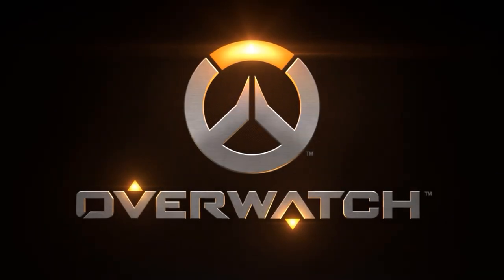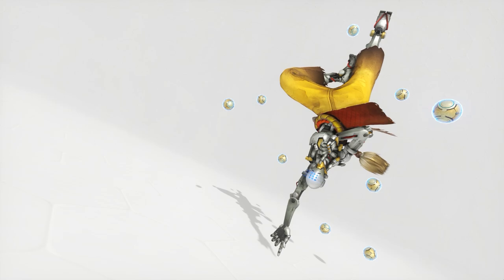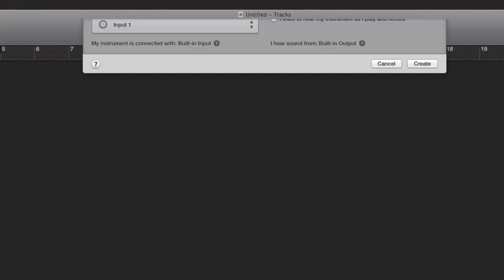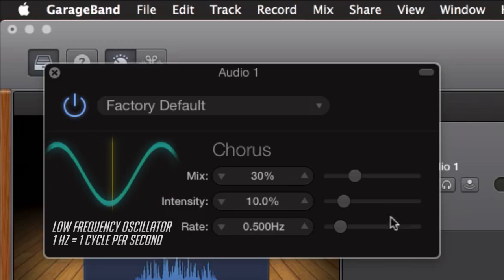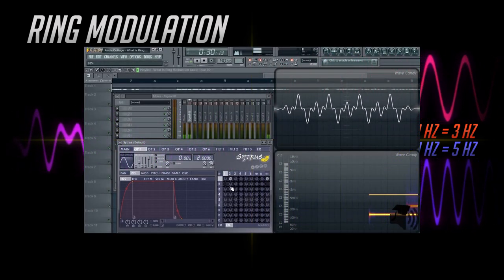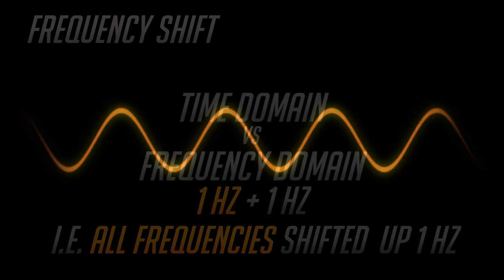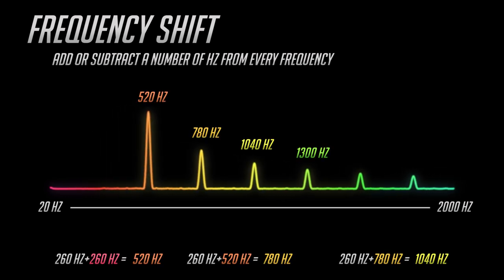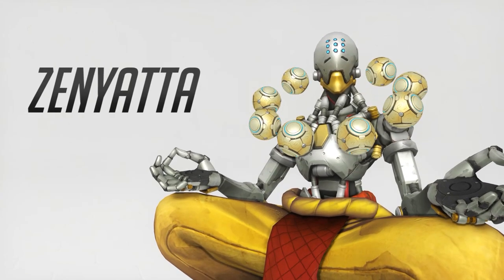How to make Zenyatta's Voice Effect (using GarageBand)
A brief tutorial in GarageBand showing you how to create a voice effect that sounds very similar to Zenyatta, a character from the Blizzard game Overwatch.

I also briefly explain signal processing effects: Chorus, Ring Modulation, and Frequency Shifting.

TL;DR - GarageBand settings
__Chorus___
Mix: 50%
Intensity: 25%
Rate: 0.500Hz

__RingShifter__
Frequency: -30Hz
Dry/Wet: 1.00
Feedback: 0.00
Delay Amount: 0.00
Delay Time: 0.00ms

Notes for if you are trying to recreate this in another piece of software...
__Chorus___
delay magnitude around 15-18 ms  (I think... only my best guess)
LFO: 0.500 Hz

__Frequency Shift__
down 30 Hz
do not mix with original signal